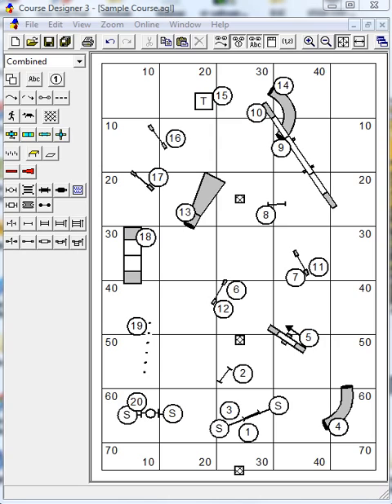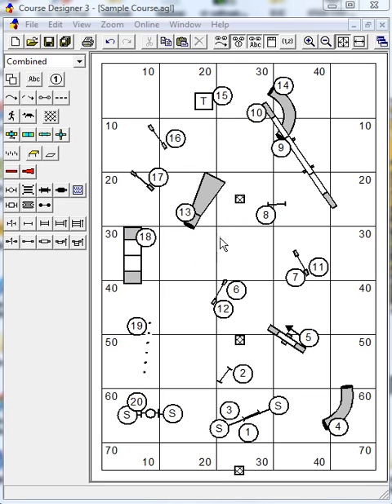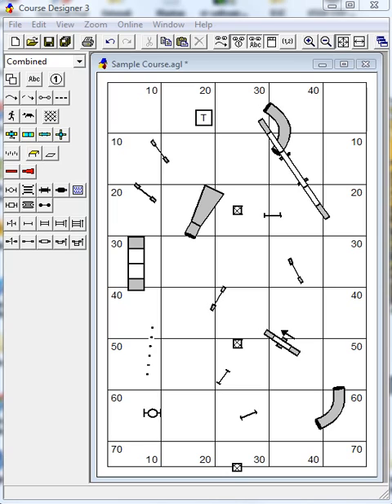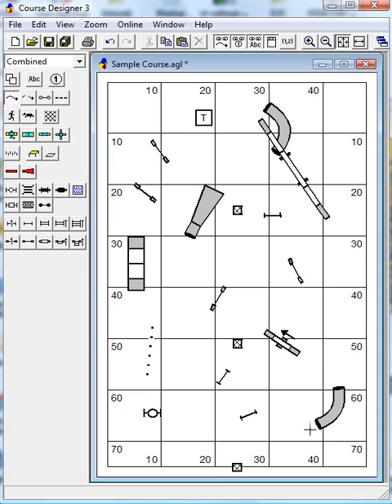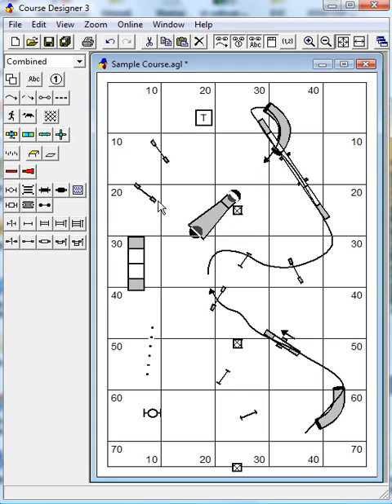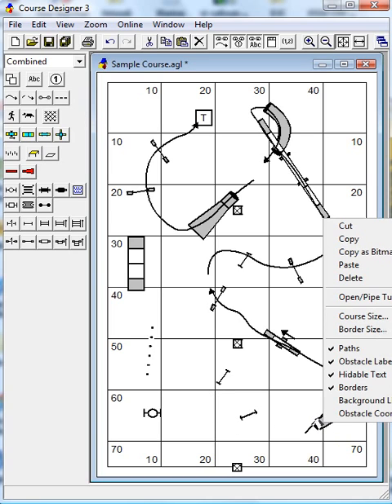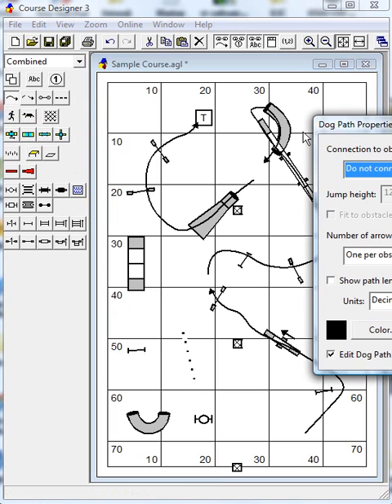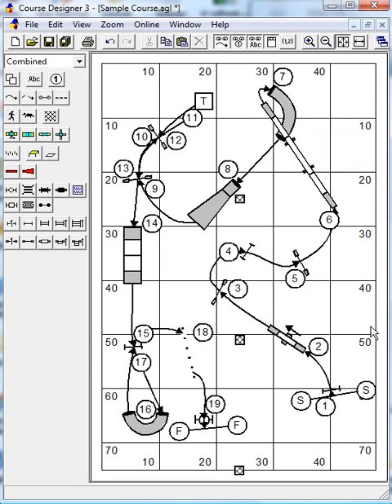Redesigning a Course.wmv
The TDAA course reviewer will attempt to fix some fundamental problems with a course using the "What do you make of this?" method.